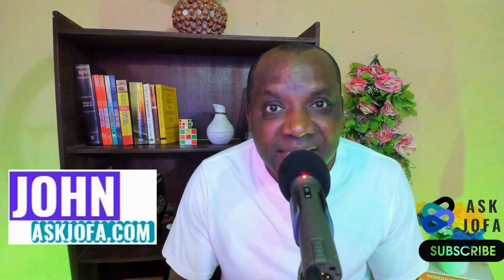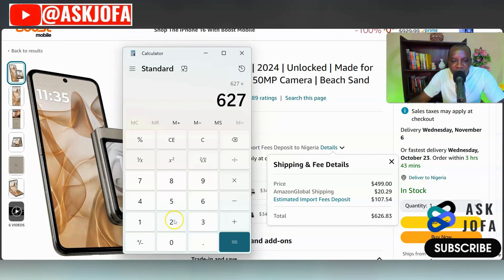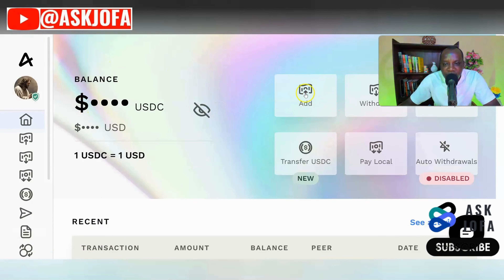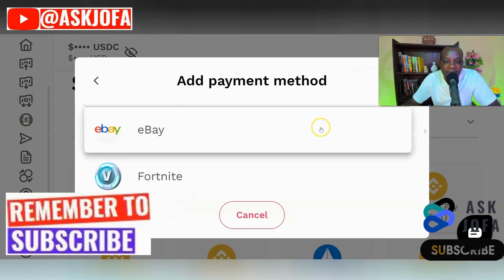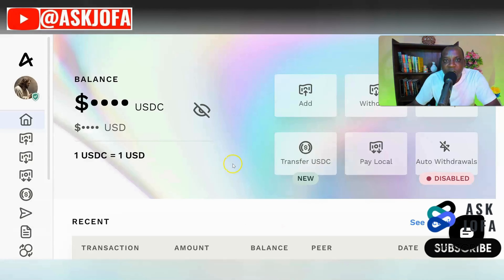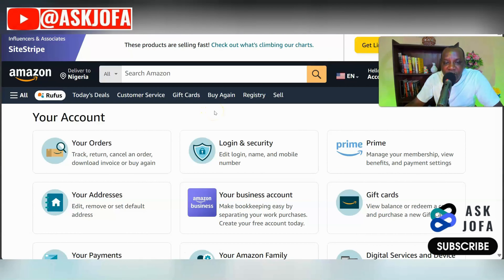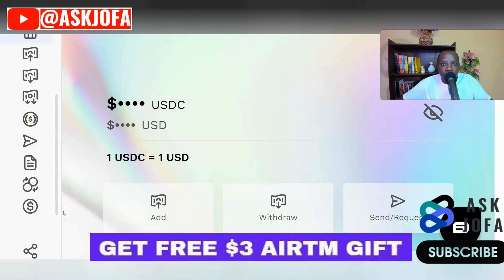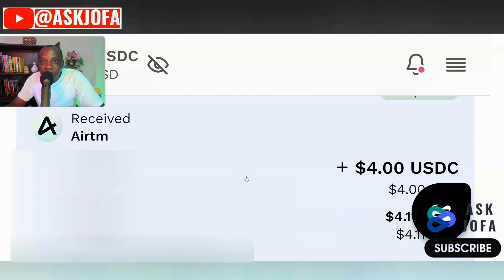Save 25% on Every Amazon Purchase Plus Shipping (Worldwide)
Save 25% on Every Amazon Purchase Plus Shipping (Worldwide). Tired of missing out on Amazon deals?

Here's what you'll unlock:

 ✔️Secret Amazon Weapon: Master this technique and save BIG on ALL your Amazon shopping (it's not your grandma's Amazon anymore!)
 ✔️Step-by-Step Savings: Learn a super-easy way to use these discounted gift cards and dramatically reduce your Amazon bill (it's simpler than you think!)
 ✔️Bonus Savings Strategies: Uncover even more Amazon secrets and shopping tips (become an Amazon pro!) to maximize your savings on every purchase.

This video is perfect for YOU, whether you're a:

 ✔️Seasoned Amazon Pro: Looking for a powerful new hack to take your savings to the next level?
 ✔️Newbie Amazon Shopper: Ready to unlock the secrets to saving big on everything you buy?

Stop paying full price! This video has everything you need to dominate Amazon and score incredible deals year-round.

0:00 How to Save 25% on every Amazon purchase
0:53 First step to save 25% on all Amazon items
1:49 Best place to get 25% discount on Amazon gift cards
2:02 Steps to buy Amazon gift cards at a 25% discount on AirTM
6:25 How to verify discounted Amazon gift card authenticity
6:55 How to redeem Amazon gift card claim code
7:45 How to buy multiple discounted Amazon gift cards on AirTM
8:31 How to get free $3 sign-up bonus on AirTM
8:58 How to earn commission for using AirTM